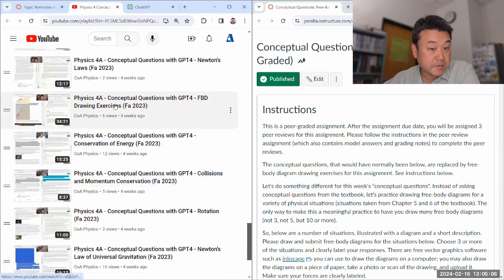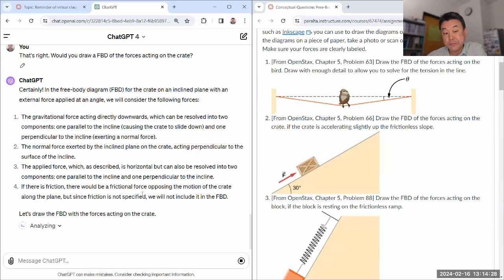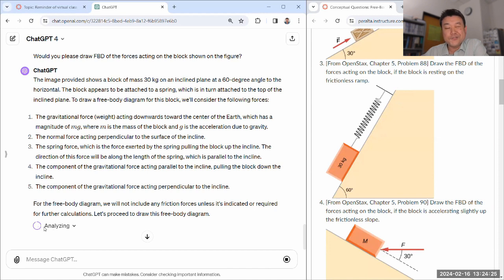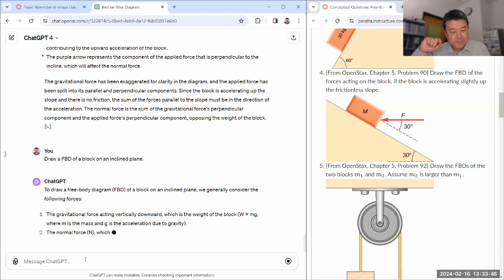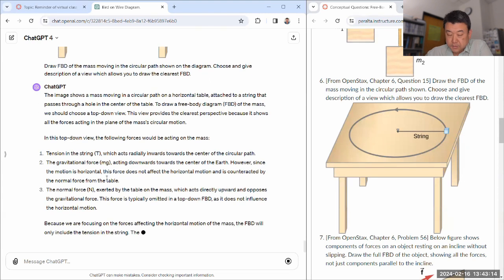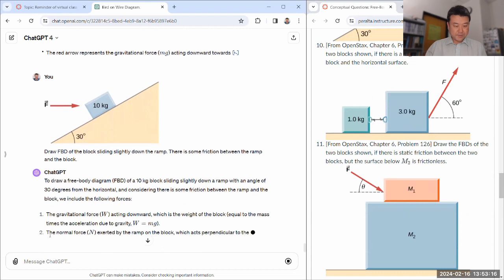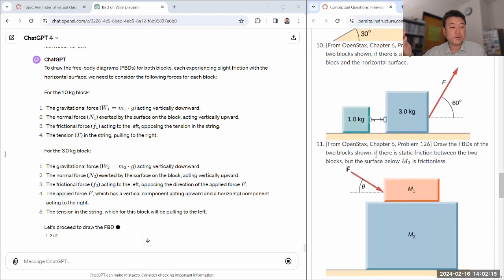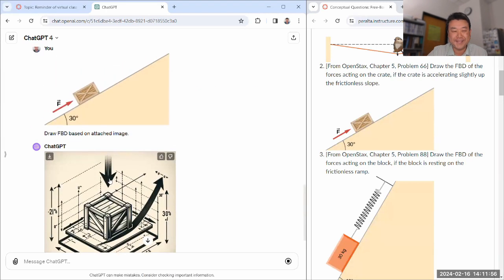Physics 4A - Conceptual Questions - Free-Body Diagrams, with ChatGPT4 (Sp 2024)